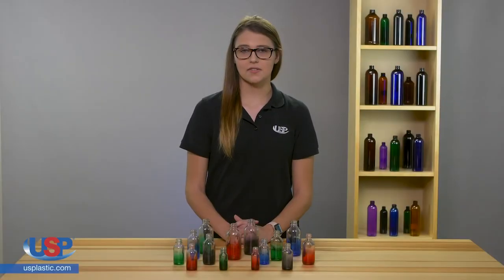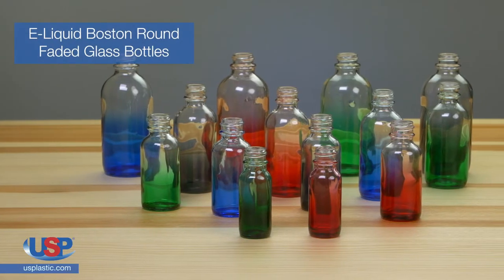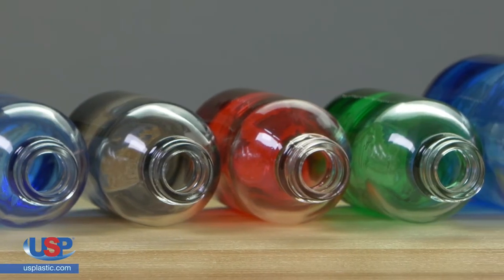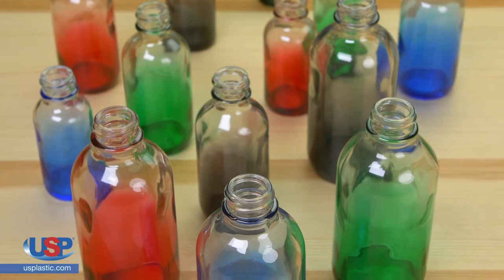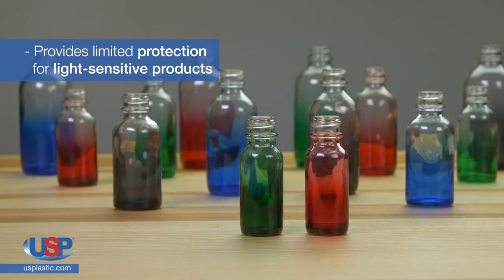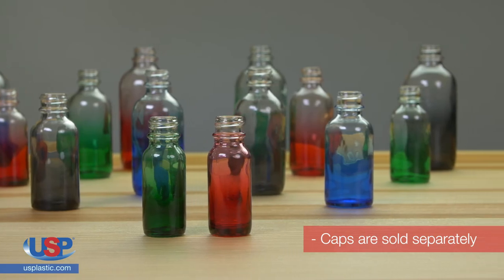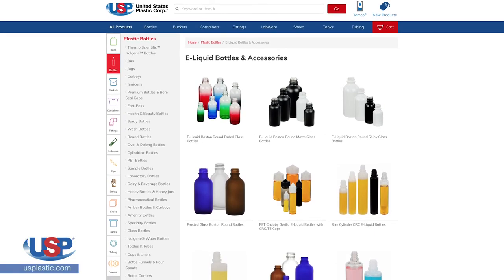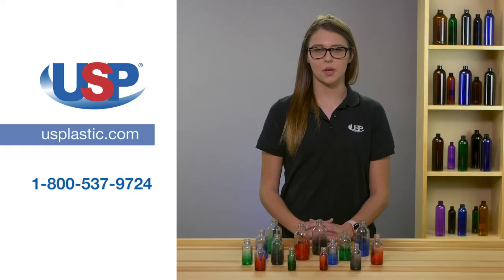E-Liquid Boston Round Faded Glass Bottles | U.S. Plastic Corporation®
These bottles' glossy finish lends a cosmetic, medicinal or pharmaceutical quality to your product. Click “Show More” for further details.

E-Liquid Boston Round Faded Glass Bottles details:
► Glass
► Glossy finish
► Narrow neck
► Caps sold separately
► Priced per each; discounts apply to full case lots only

The finish also provides limited protection for light-sensitive products.